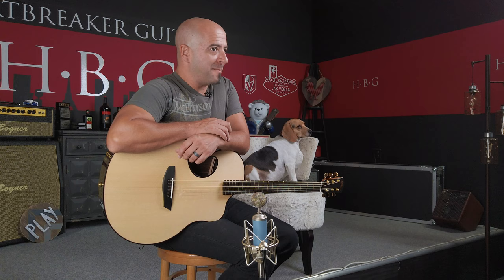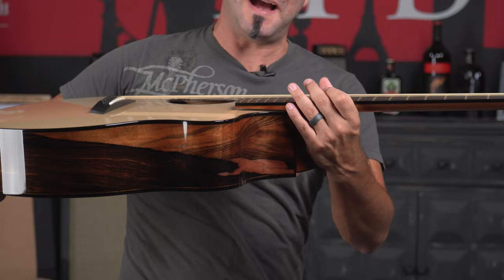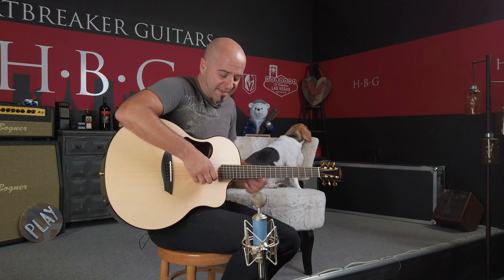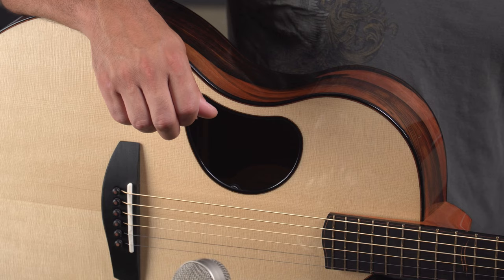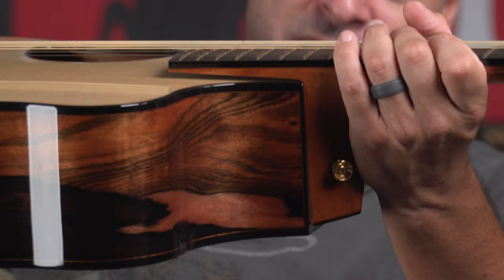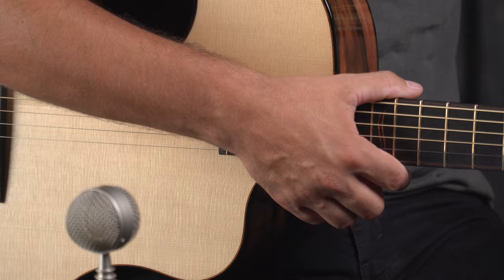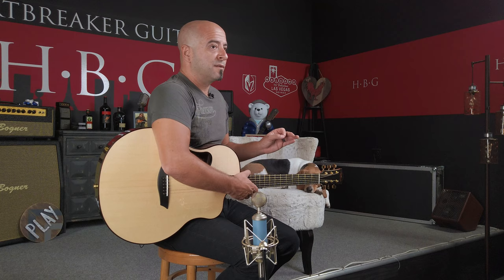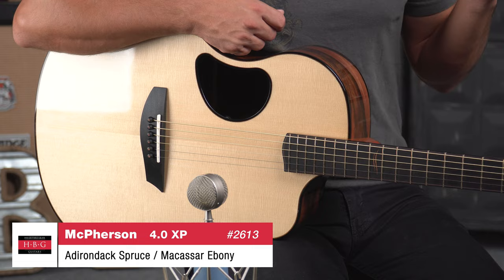McPherson MG 4.0 Macassar Ebony / Addy Spruce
Welcome to the home of Juan John Music. Guitar, Touring, Family, and More!